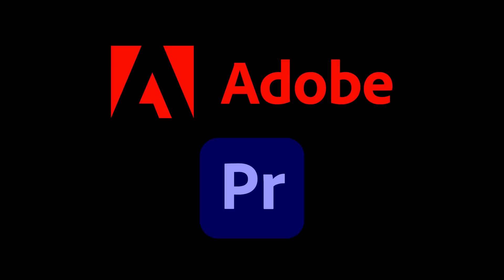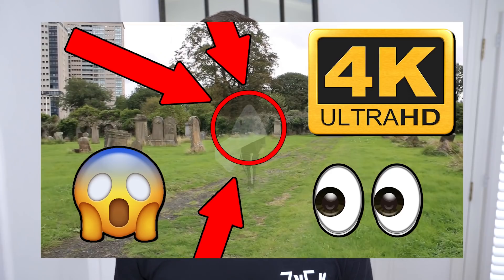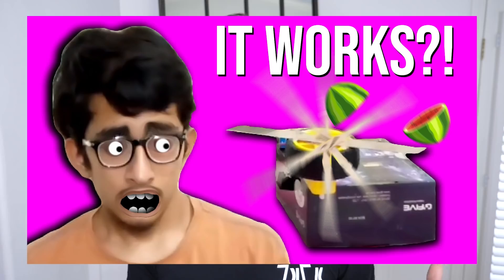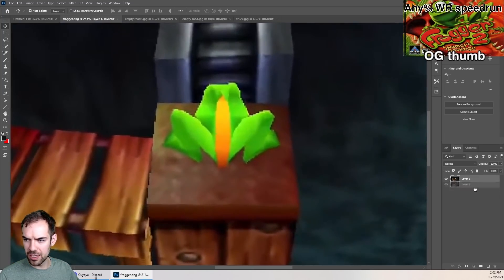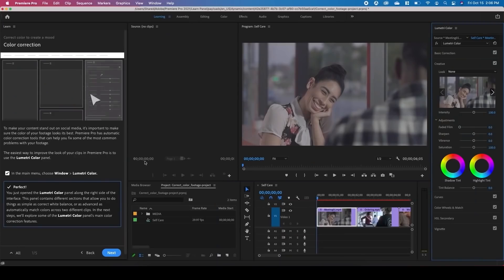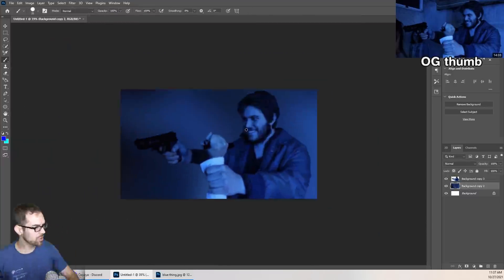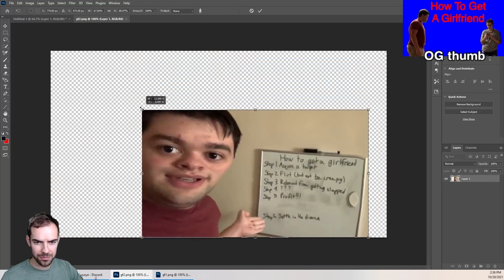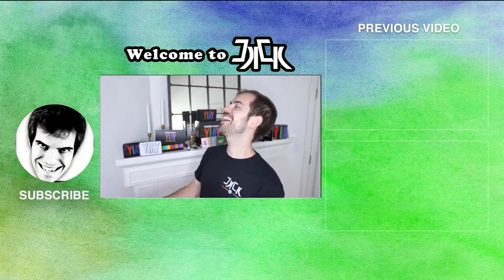FIXING YOUR AWFUL THUMBNAILS 2 (YIAY #593)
Thanks to Adobe Premiere Pro for sponsoring a portion of this video. Try now

In today's YIAY, I once again do the unthinkable and fix, spruce up, and improve your awful, boring, bland YouTube video thumbnails. Call it charity work.

About Jacksfilms:
Welcome to the official Jacksfilms YouTube channel! I have a variety of hilarious series like Yesterday I Asked You, Fix Your Pix, JackAsk, Your Grammar Sucks, and more. On this channel you'll find parodies, shorts, music videos, and much more!